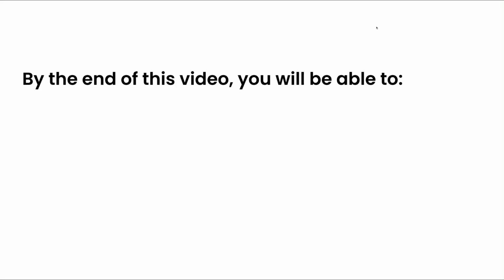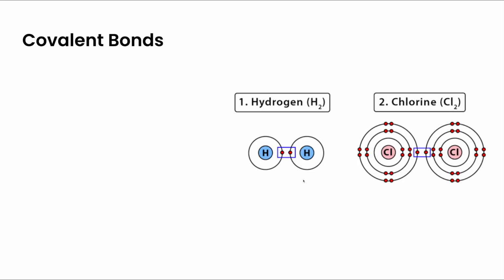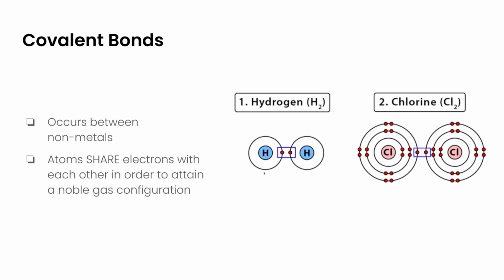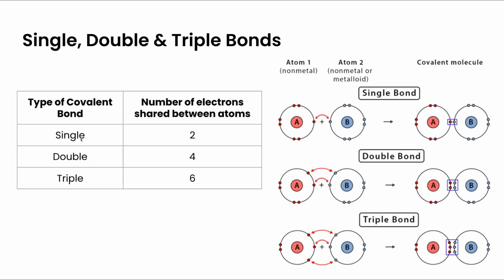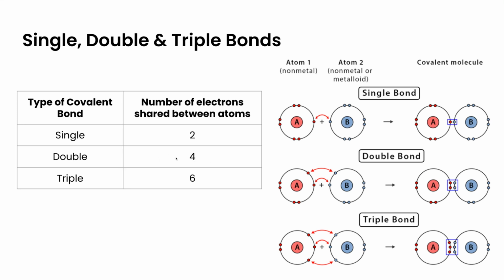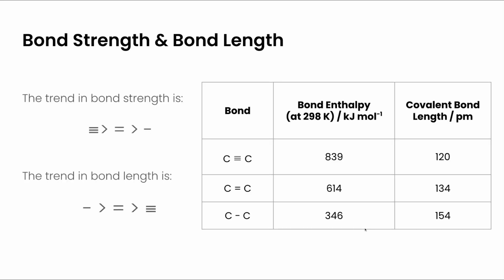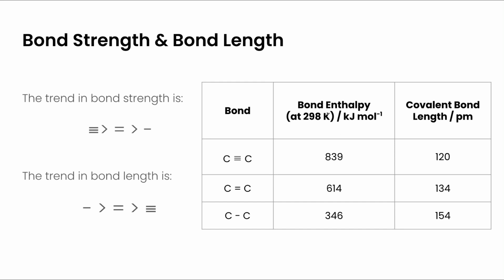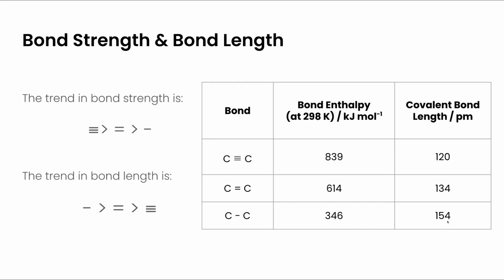Covalent Bonding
In this video, we will define what a covalent bond is, what a single, double, and triple bond consists of in terms of number of electrons, and the bond length and strength trends for covalent bonds.